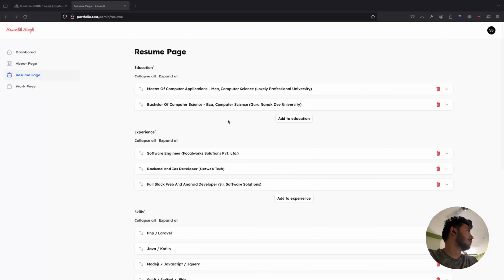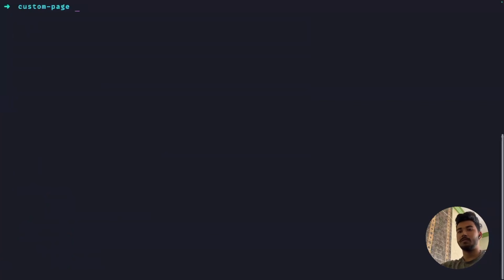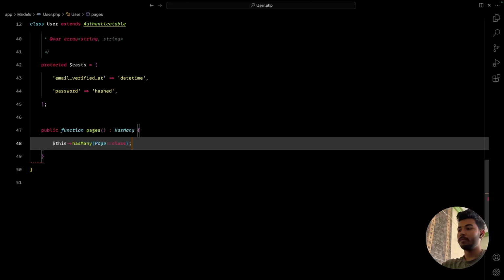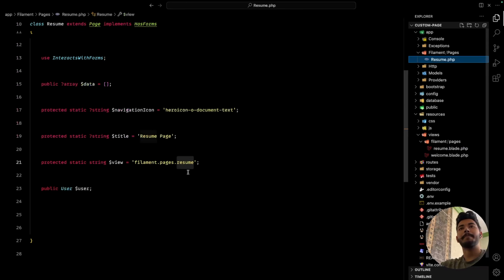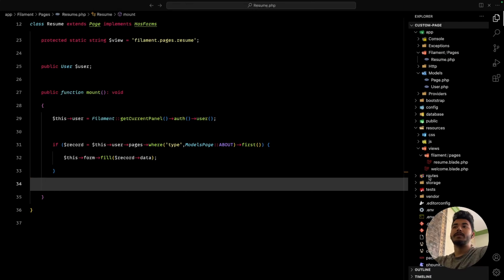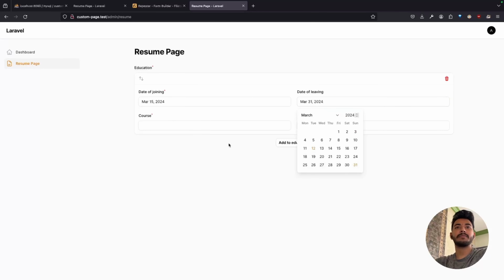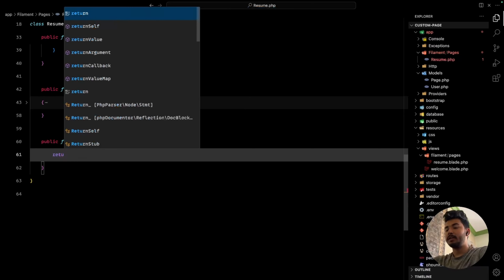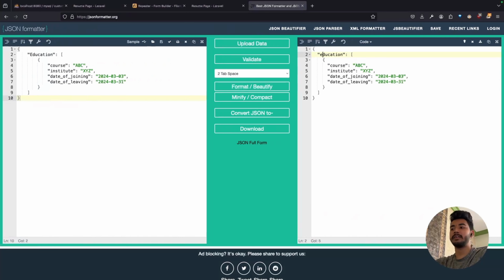Create Custom Pages in Filament PHP - The Easy Way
Filament is a powerful admin panel for Laravel that makes it easy to create beautiful and functional admin interfaces. In this video, we'll walk you through the process of creating custom pages in Filament PHP. We'll cover everything from setting up the page class to creating the view. By the end of this video, you'll be able to create custom pages for your Filament admin panel to extend its functionality and meet your specific needs.